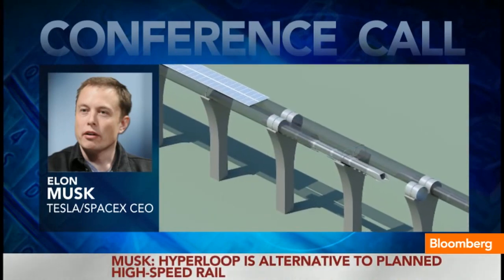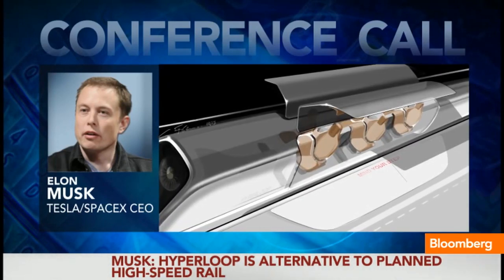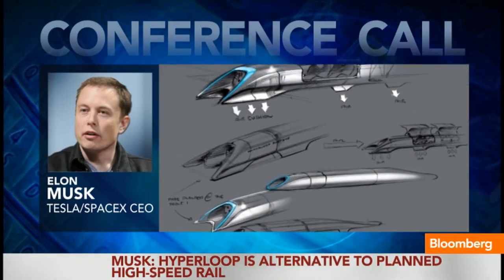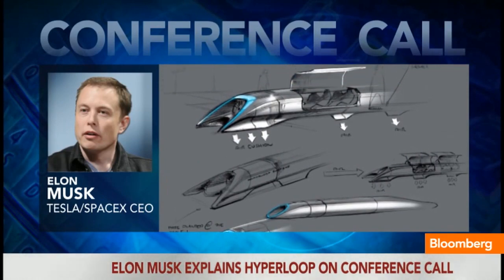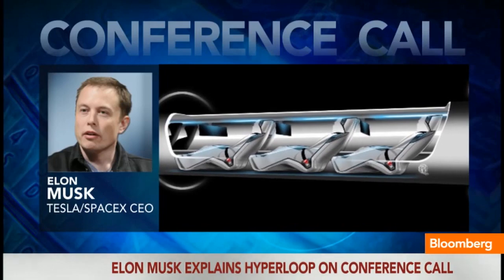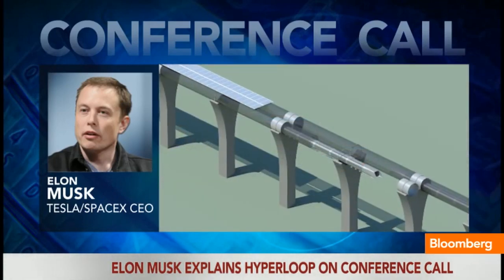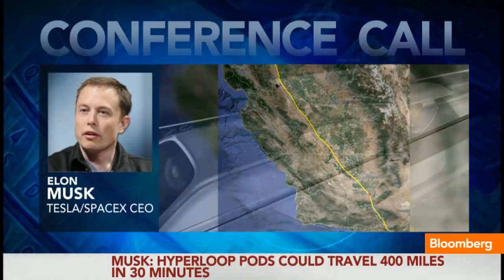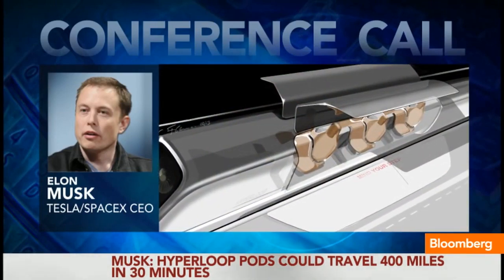Elon Musk Unveils Designs for Hyperloop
Aug. 12 (Bloomberg) -- The Hyperloop is here, in its full, theoretical glory. After keeping the public in suspense for about a year, Elon Musk, the CEO of Tesla Motors and Space Exploration Technologies, has finally revealed some concrete details of what he sees as a new, superfast mode of solar-powered transportation. (Source: Bloomberg)